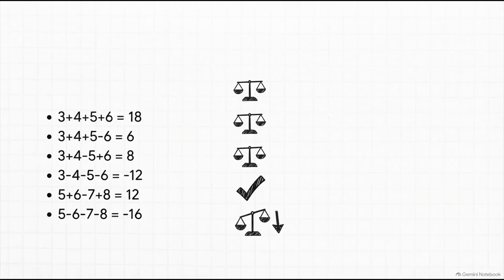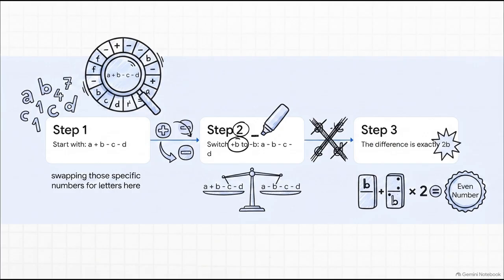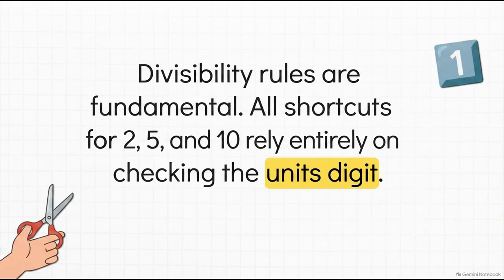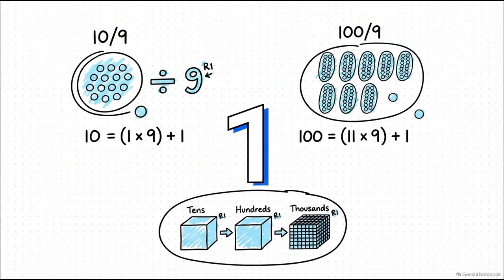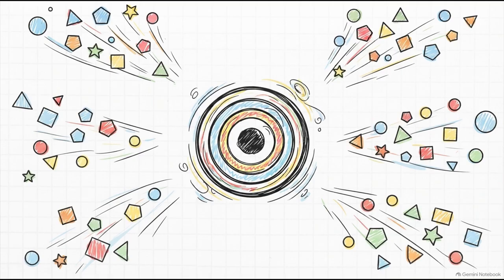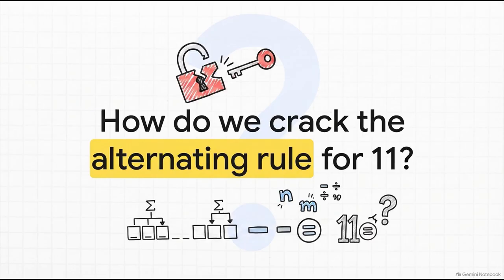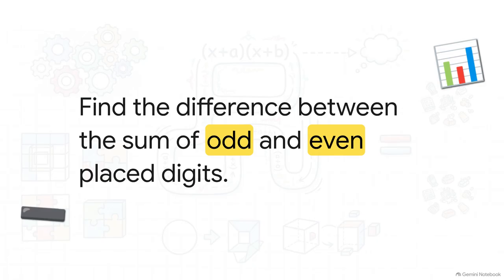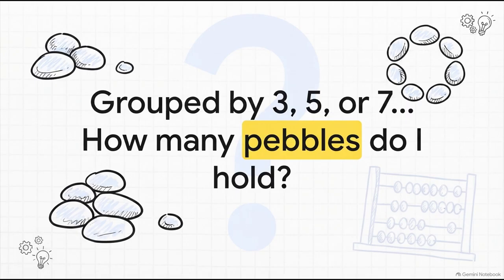Exploring Parity and the Logic of Divisibility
Exploring Parity and the Logic of Divisibility#cbse cbseclass8thmath#